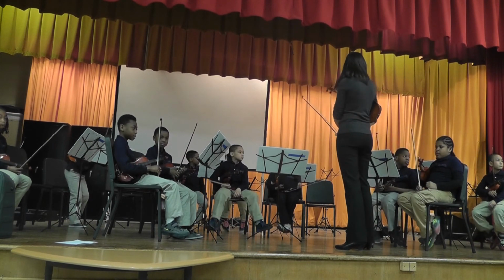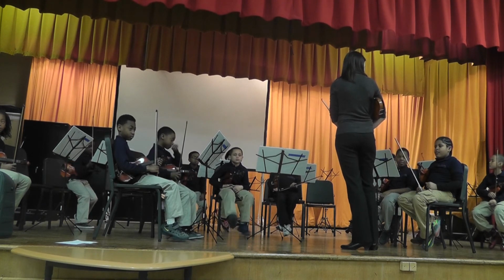Lea Elementary Orchestra and Band Concert